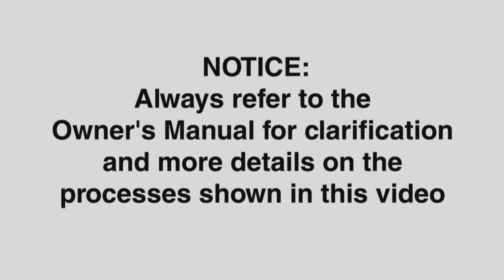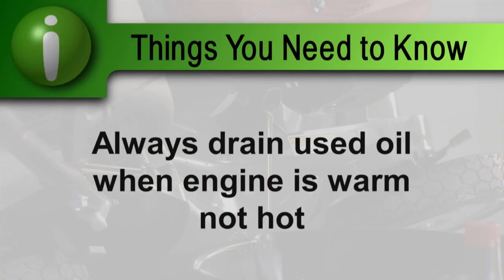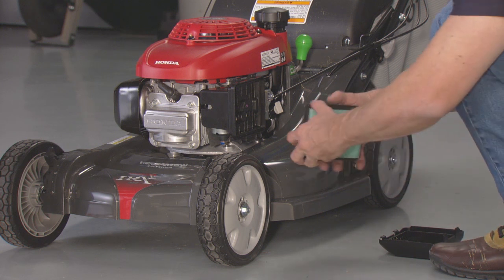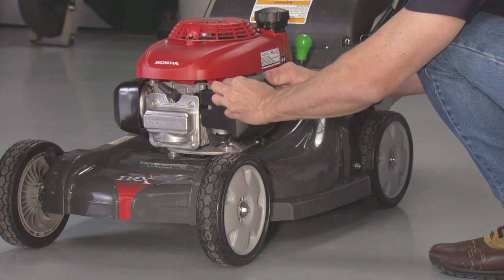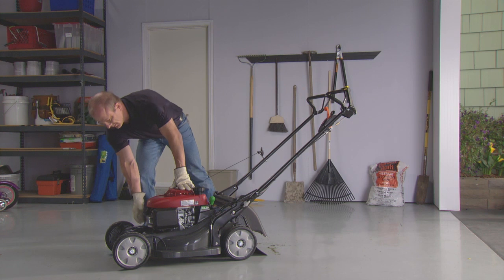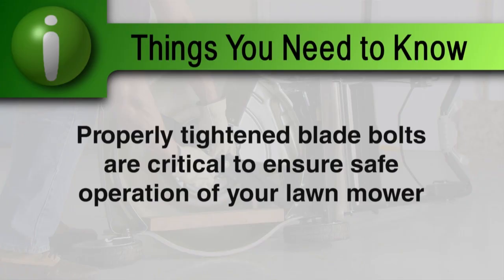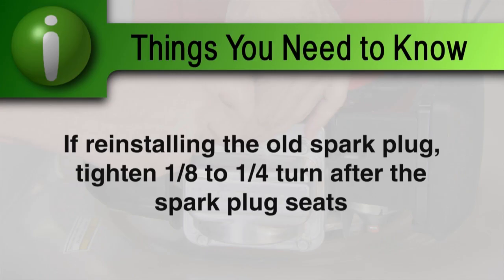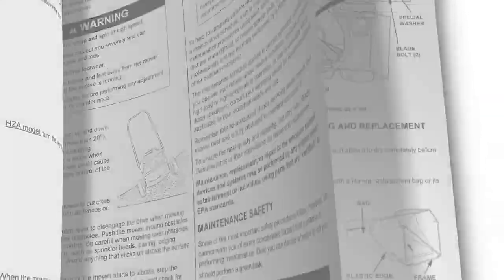HRX217 Series Lawn Mower Maintenance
In this video, we will show you how to properly maintain your Honda HRX217 series lawn mower.